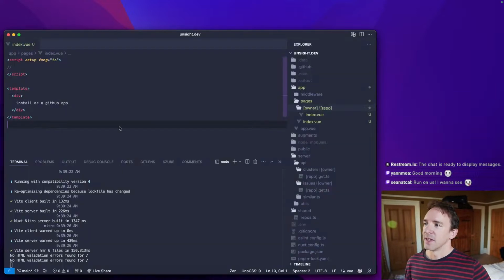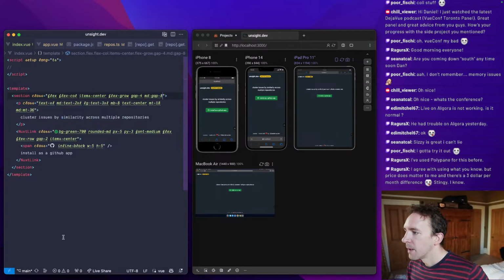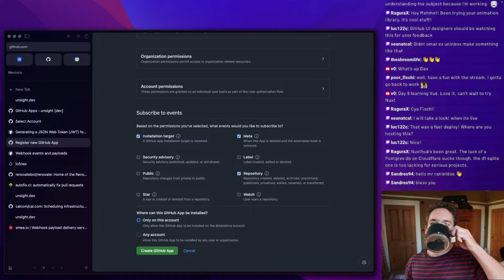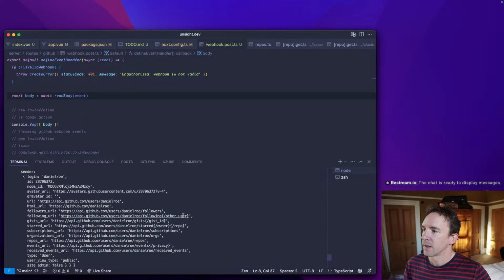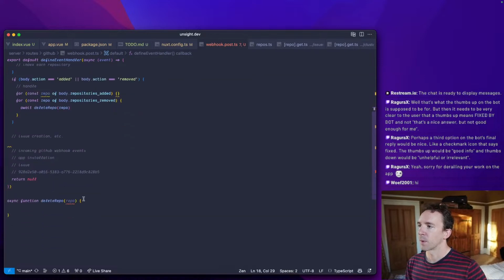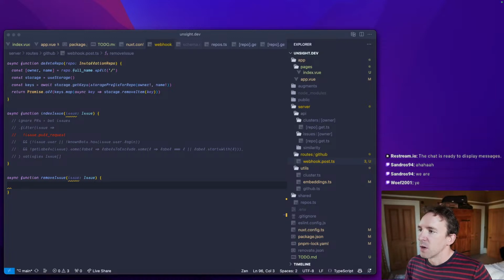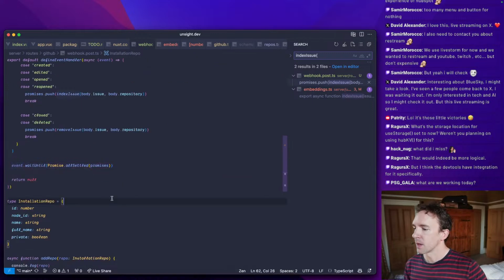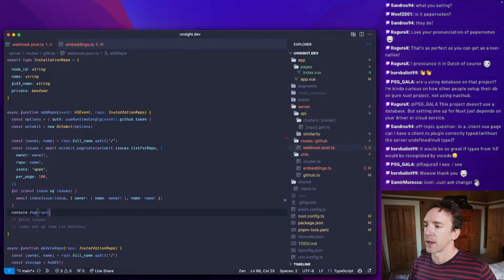✨ clustering with ai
let's build a github app to make maintainers' lives easier